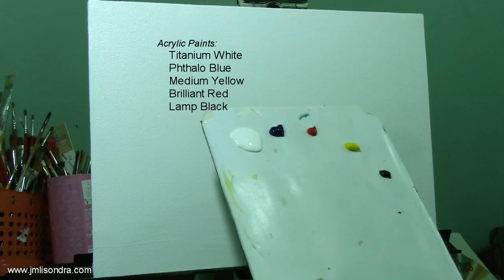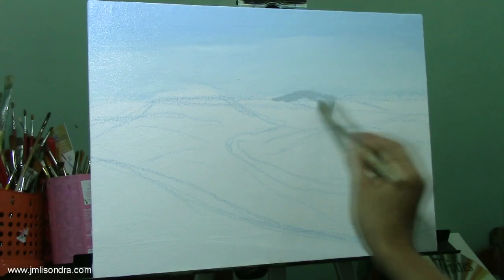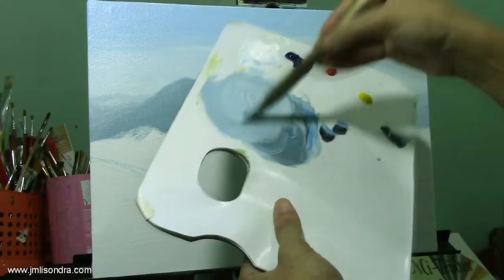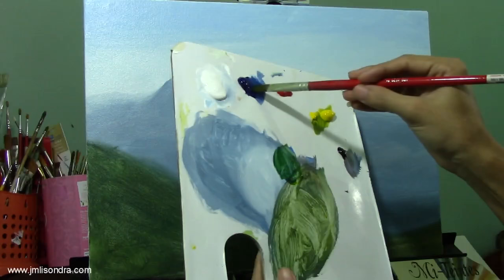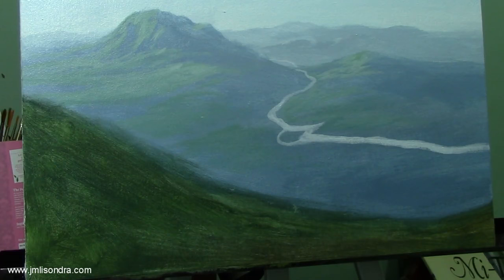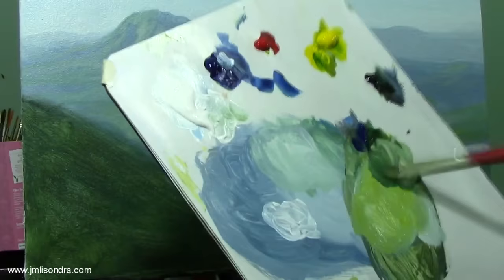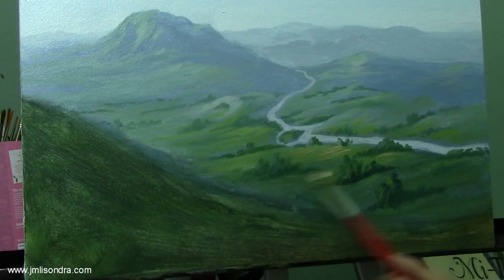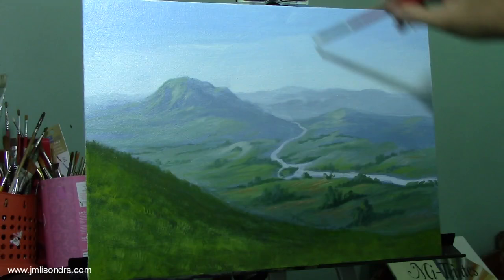Acrylic Landscape Painting Tutorial - Overlooking View with mountains Valley River and a Tree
Learn how to paint an overlooking landscape painting with distant mountains, rivers, birch tree and forest in 1 hour full video lesson.